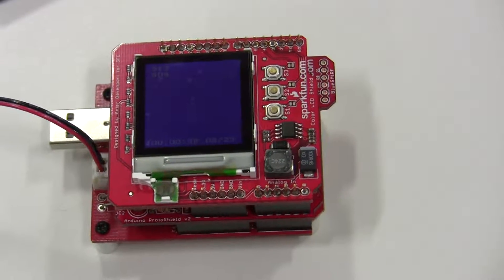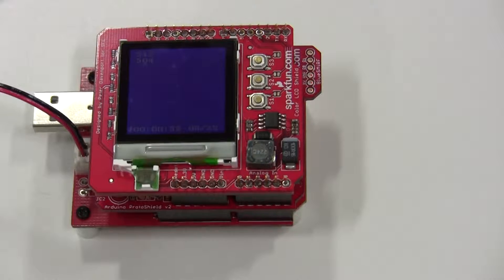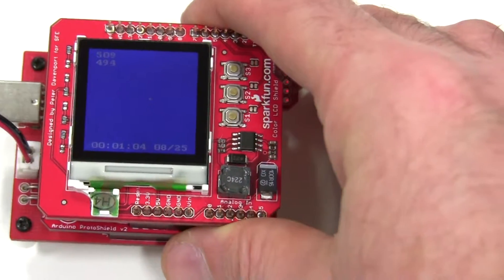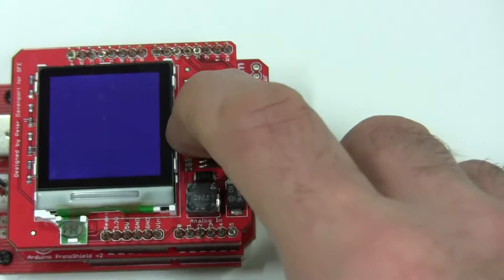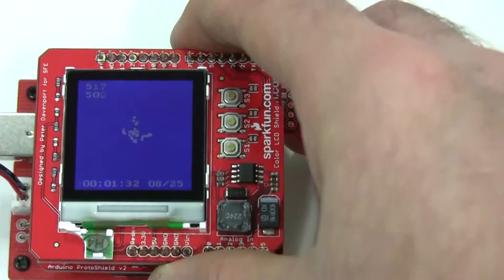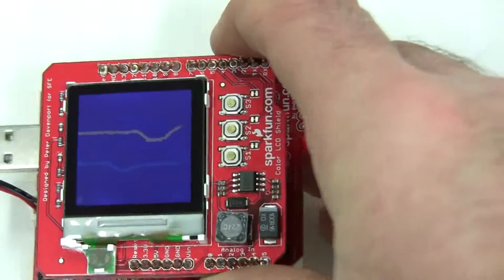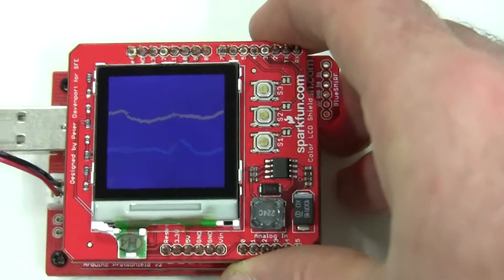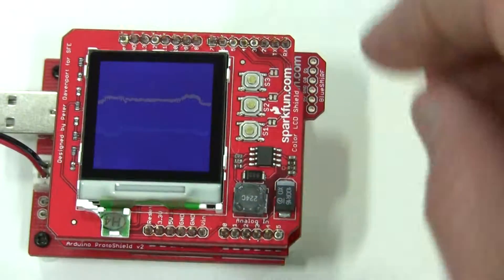earthquake_sensor.MTS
This is another project using the Gakken Japanino, coupled with the Sparkfun color LCD shield and the dual-axis accelerometer.  I acknowledge that the video is shaky and should have been shot using a tripod.  I promise to get a tripod.  Anyway, the idea here is to show a simple earthquake sensor using the above setup, and to demonstrate the usefulness of the three switches provided by the LCD shield.